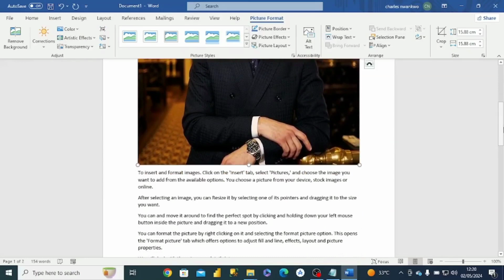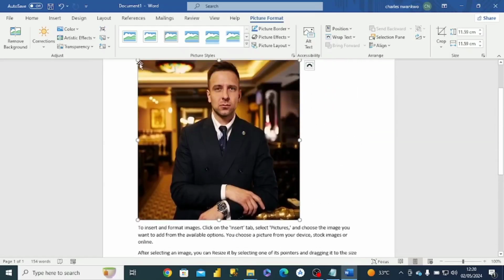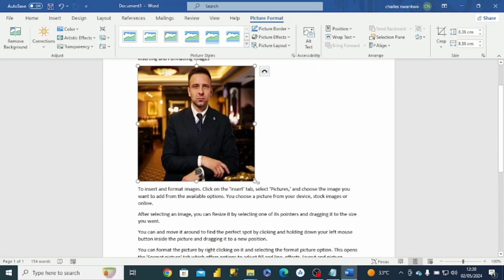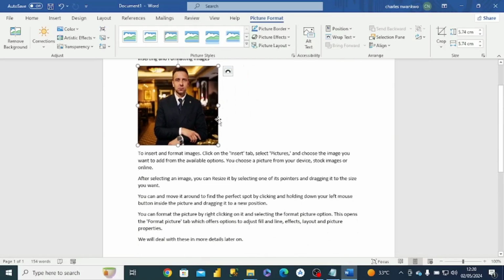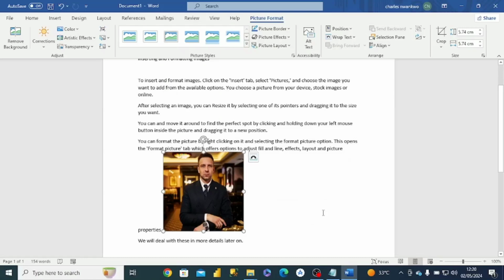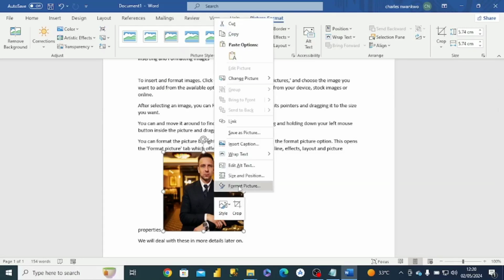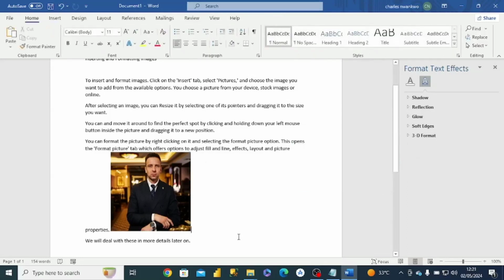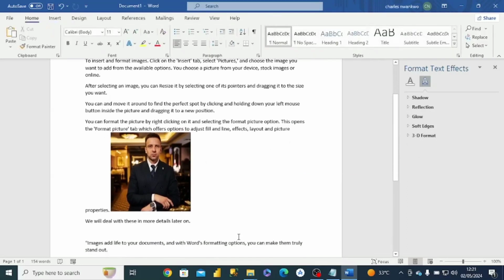INSERTING AND FORMATTING IMAGES - MICROSOFT WORD FOR BEGINNERS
Learn how to seamlessly insert and format images in Microsoft Word! Whether you're crafting a professional document or spicing up a school project, mastering image insertion and formatting can elevate your work to the next level. In this video, we'll cover the basics you need to know from inserting images to adjusting size, and position. Say goodbye to image formatting woes and hello to polished documents!